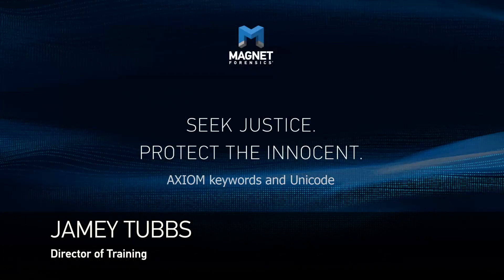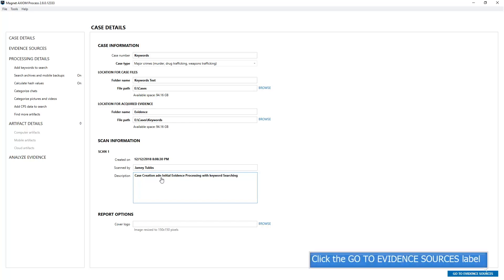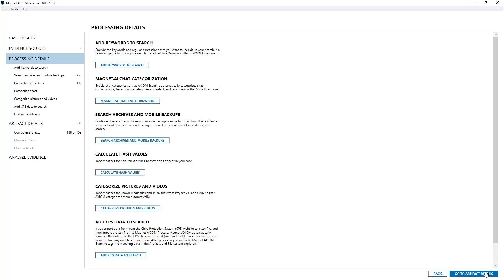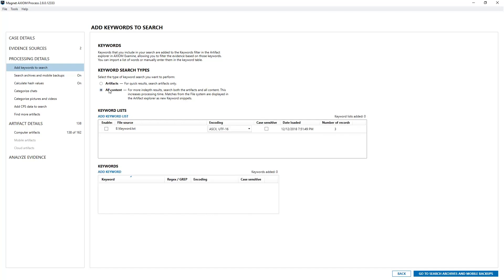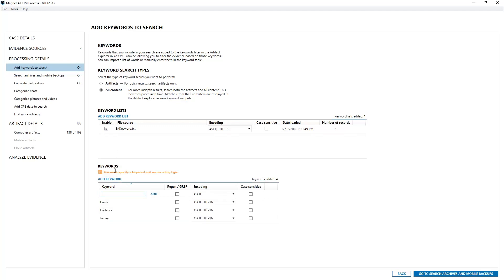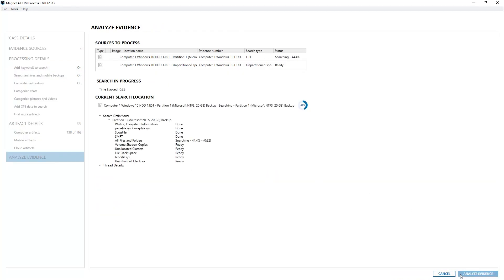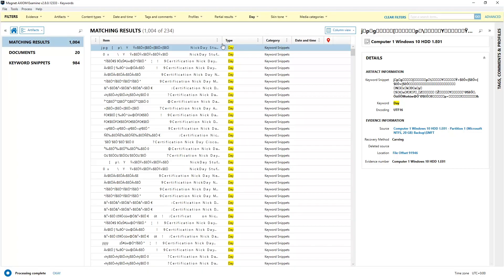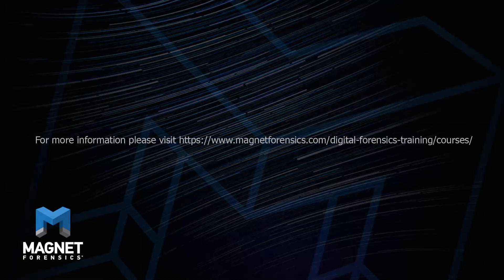Magnet AXIOM Keywords and Unicode — A Minute with Magnet: Tips & Tricks Edition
In this video, Magnet Forensics' Director of Training, Jamey Tubbs, walks through keyword searching in Magnet AXIOM and including unicode settings when appropriate.